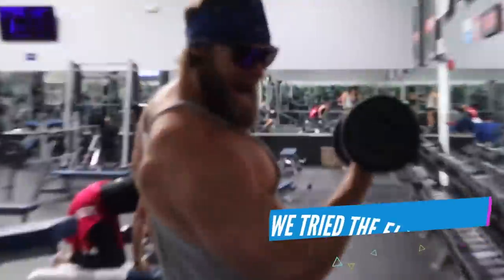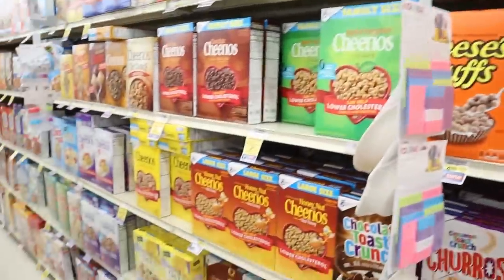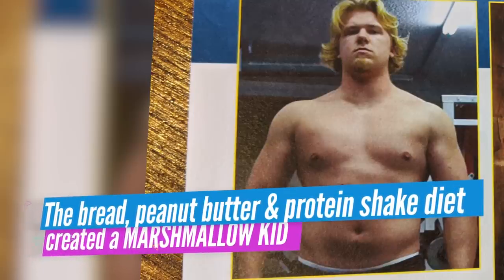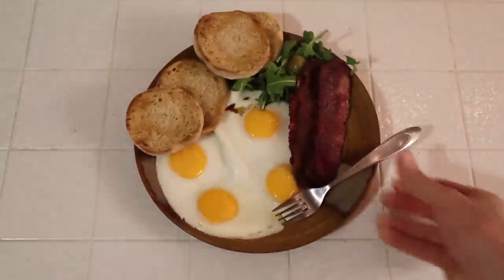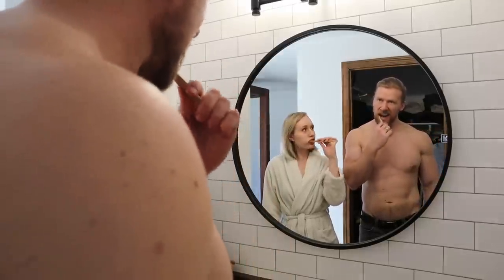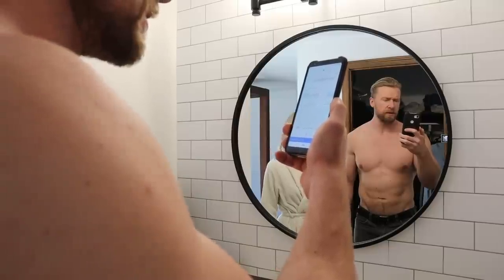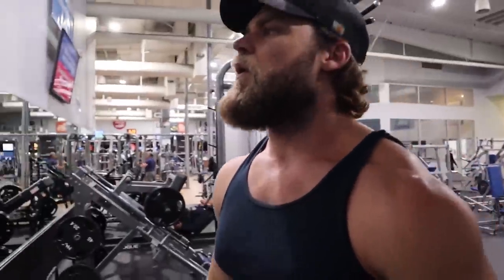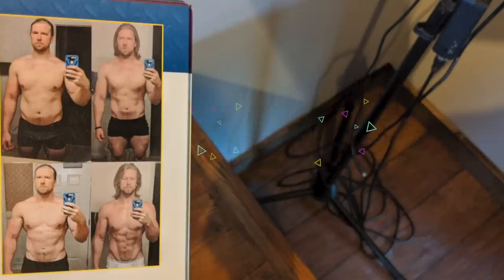We Tried the Flexible Diet (IIFYM) for 30 Days, Here's What Happened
We Tried the Flexible Diet - also known as If It Fits Your Macros or IIFYM - for 30 Days, Here's What Happened

I'm currently in the middle of logging all my workouts from my flexible diet journey which will be going right into a "we tried a competitive bodybuilding diet" - you can find the daily blog